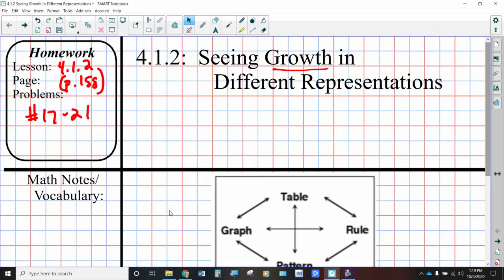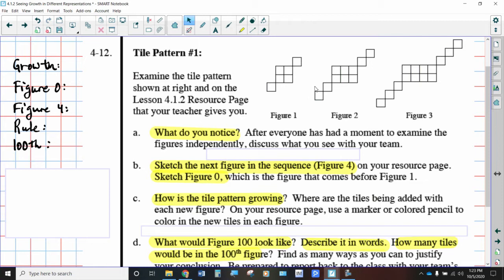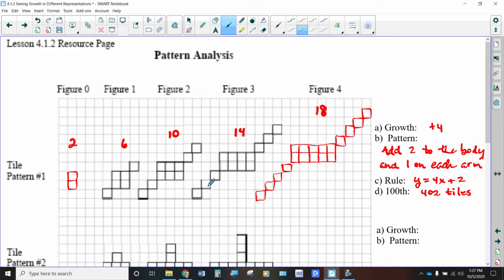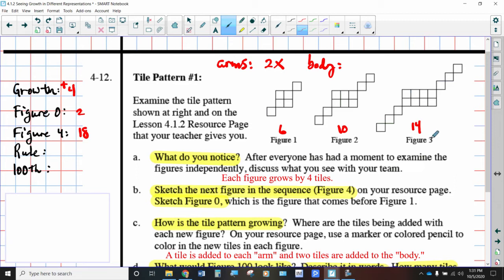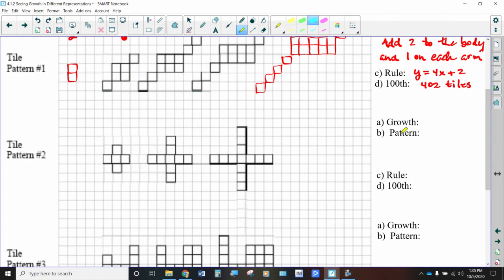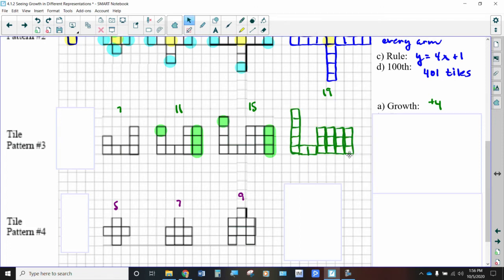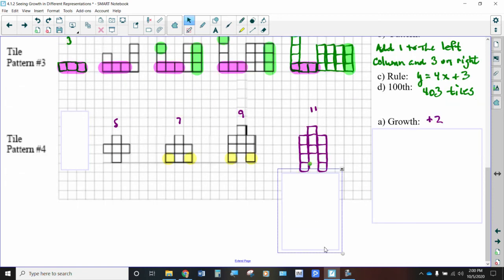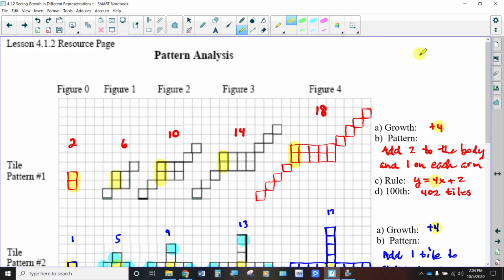8th Grade Ch4 1.2 Seeing Growth in Different Representations